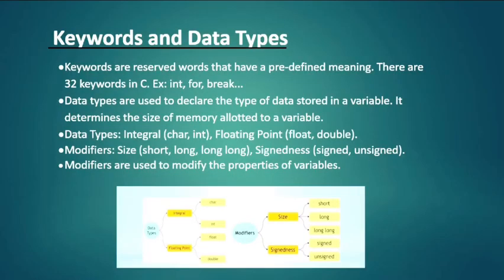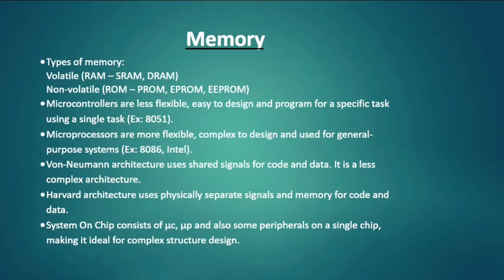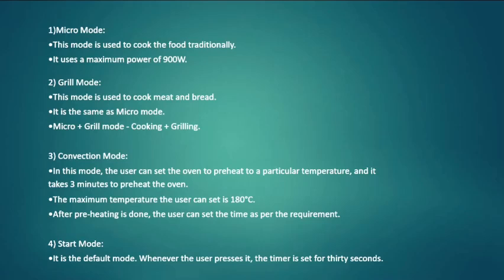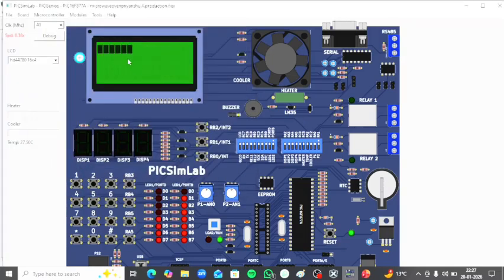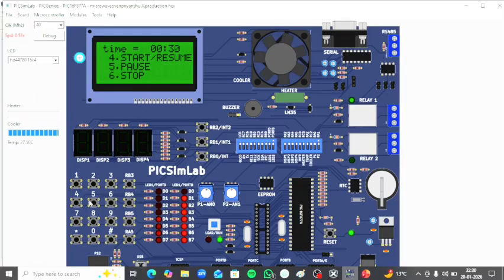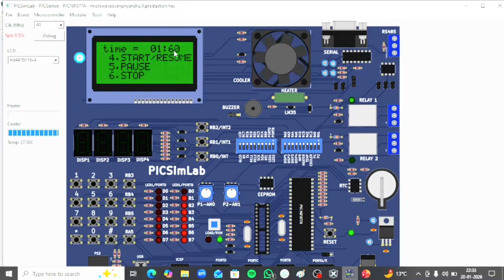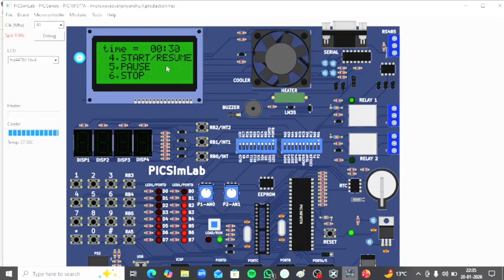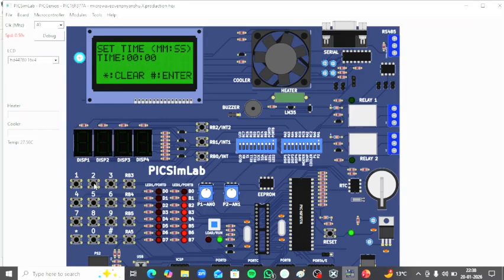Emertex Intership Final Project